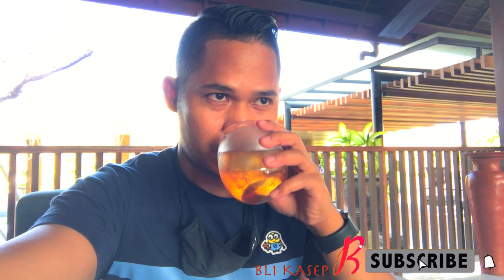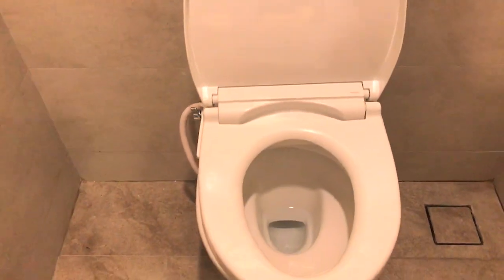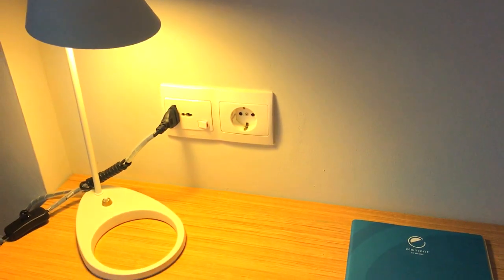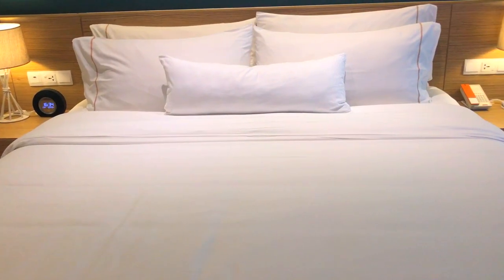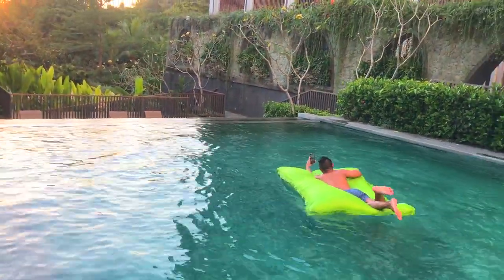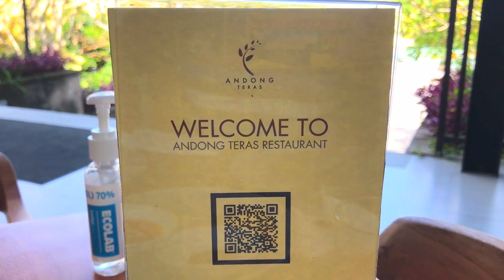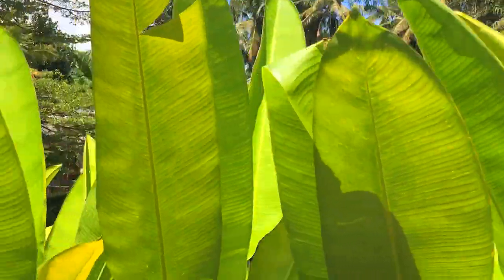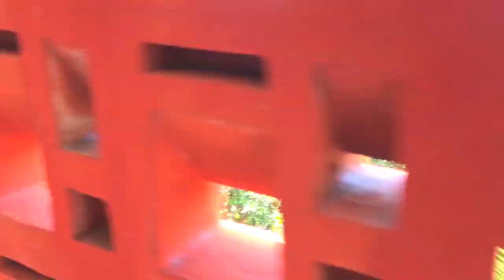REVIEW HOTEL ELEMENT BY WESTIN UBUD BALI | SITUASI HOTEL DI UBUD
Seperti ini situasi Hotel di ubud Bali saat ini, buat kalian yang mau cari rekomendasi untuk staycation